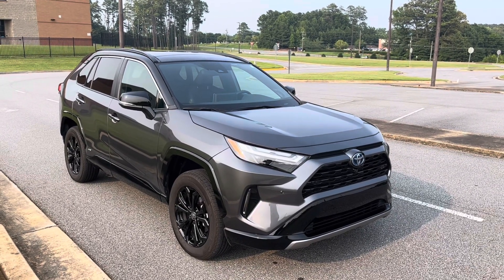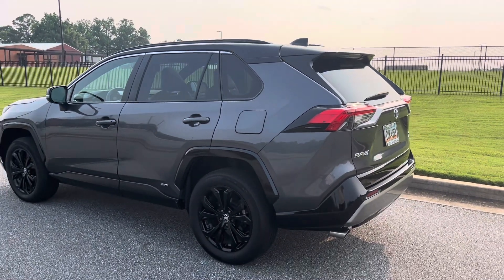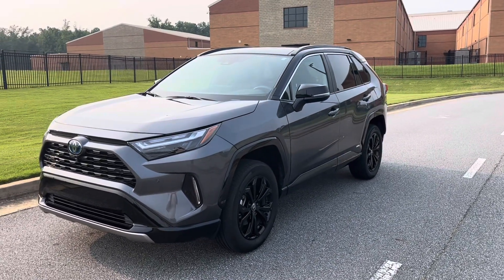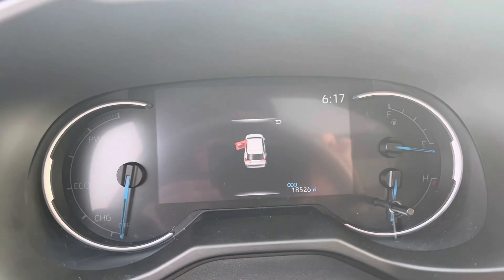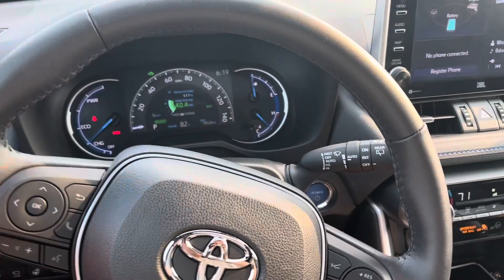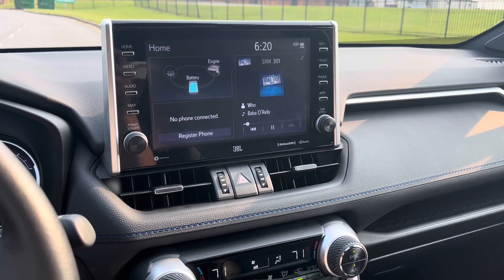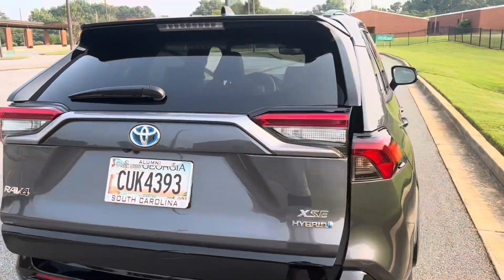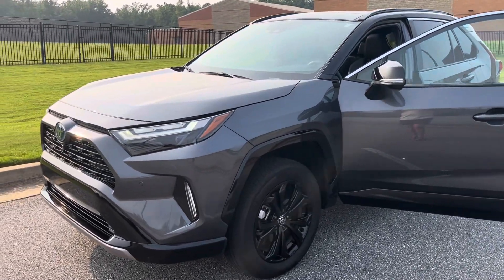1 Year Review // 2022 Toyota RAV4 XSE Hybrid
One year and several thousand miles later, we are still loving our second RAV4! This generation RAV4 Hybrid may just be the best all around car for the money - efficient, roomy, and packed with features. Highly recommended!